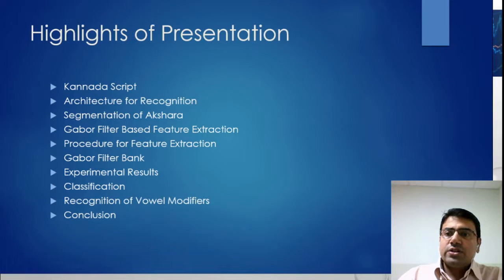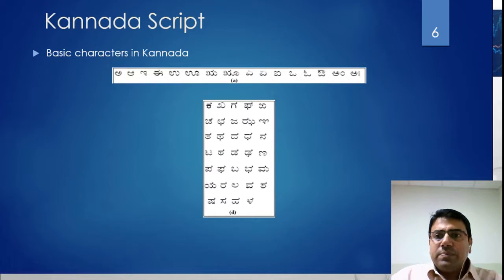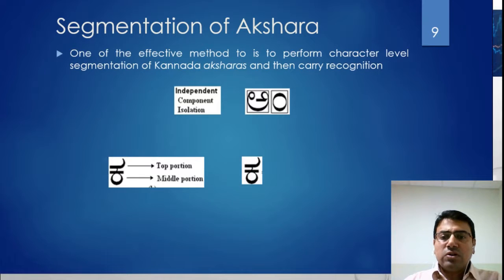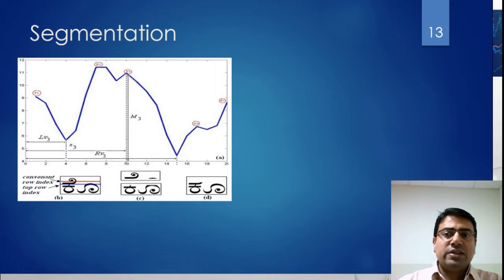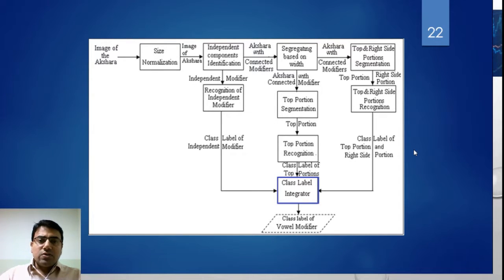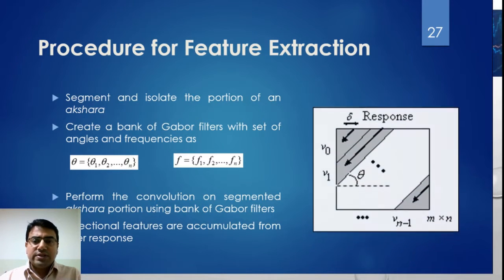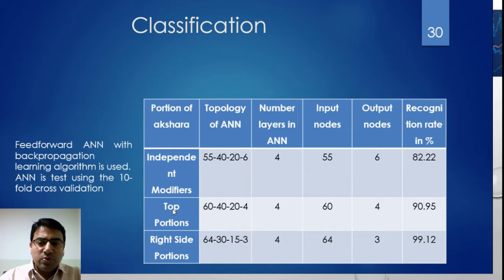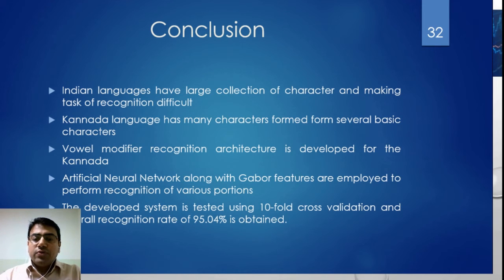Artificial Neural Net for Kannada Vowel Recognition